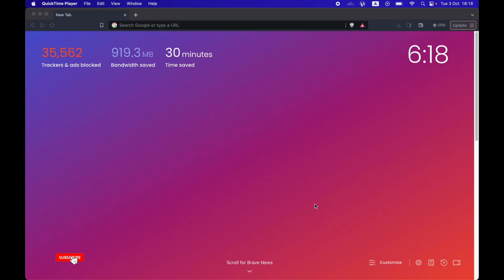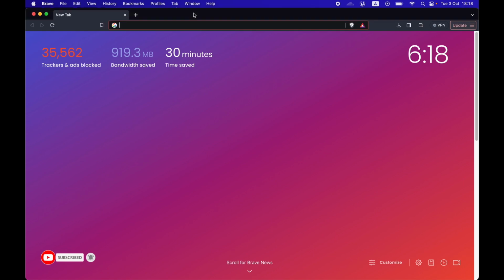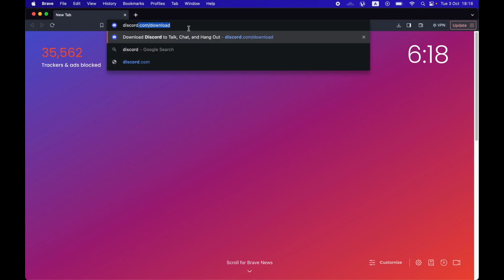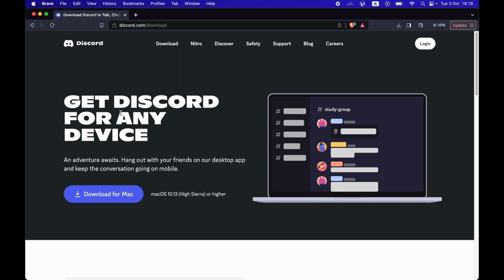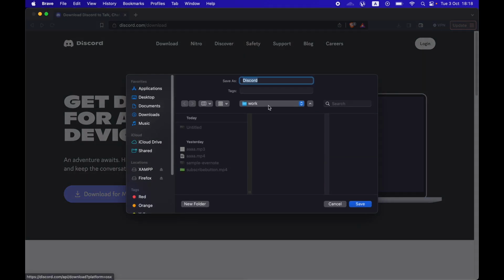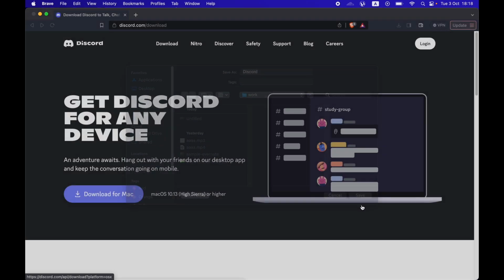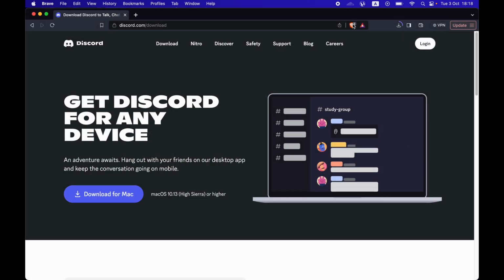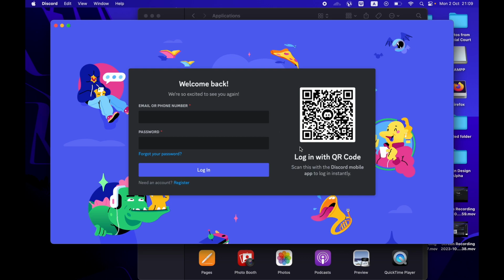How to Get Discord for Mac 2024 | Download Discord on Mac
In this tutorial, discover how to get Discord for Mac and join the ultimate communication platform for gamers, communities, and friends! Discord offers seamless voice, video, and text chat, along with a range of features designed to enhance your online experience. Whether you're a gamer looking to connect with fellow players or part of a community seeking a centralized communication hub, Discord for Mac has you covered. Follow our step-by-step guide to download and install Discord on your Mac and start chatting with friends and teammates in no time. Don't miss out on the fun – join Discord on your Mac today!